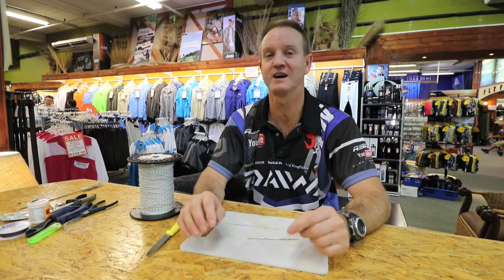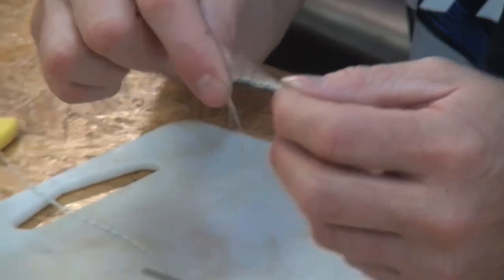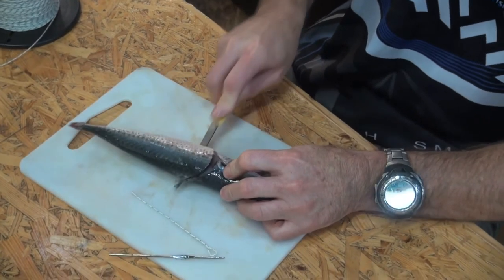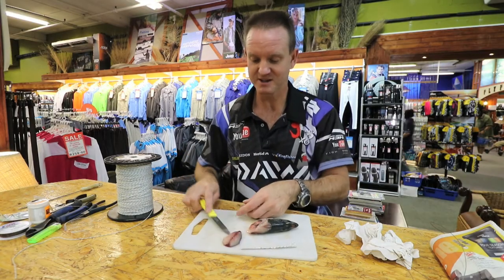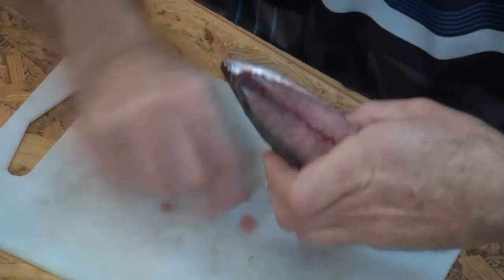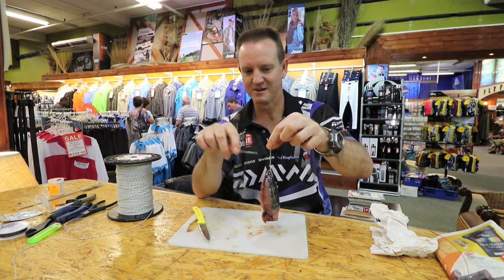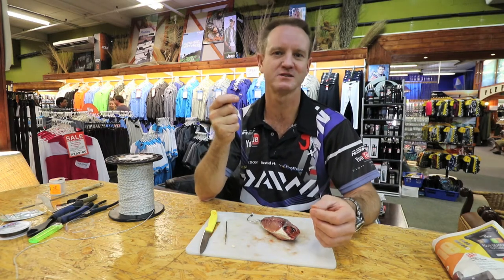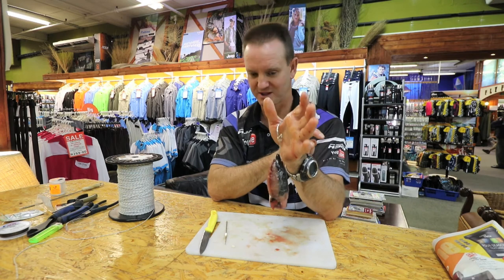BAITS - Honeycomb Mackerel Bait - Bridal Rig Dangle